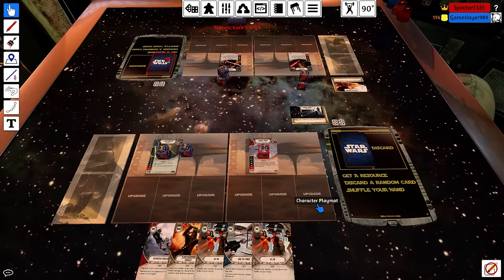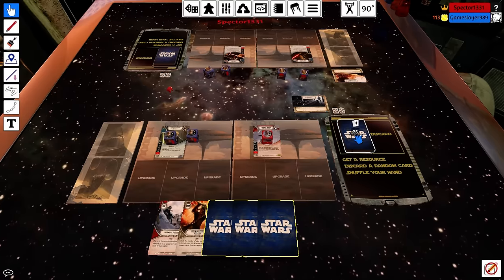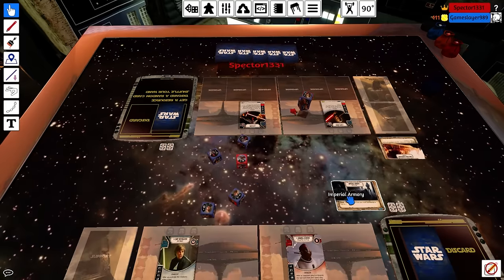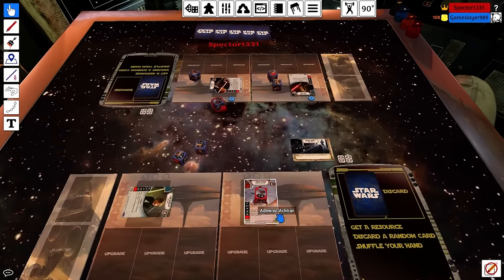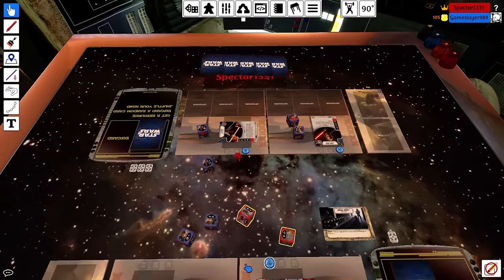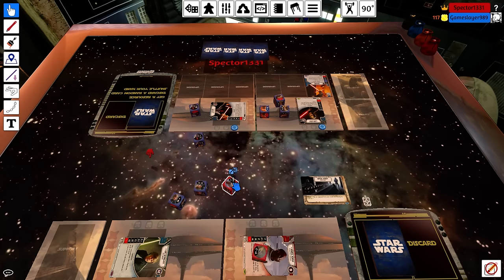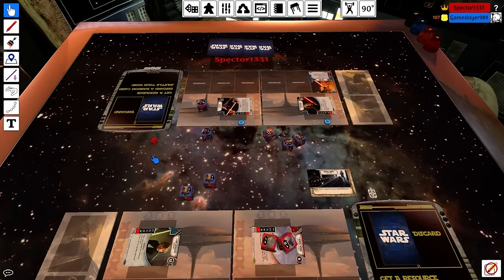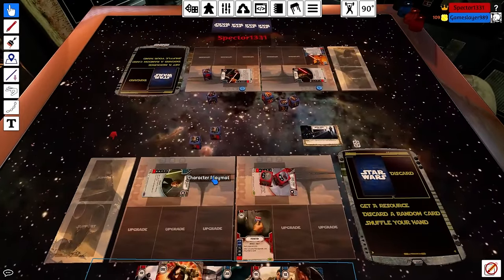Star Wars Destiny - friendly game 6: SkyBar vs Duke Kylo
Just some game play of my Luke Ackbar deck, against someone playing a very similar list to my duke kylo. DOUBLE THE TESTING